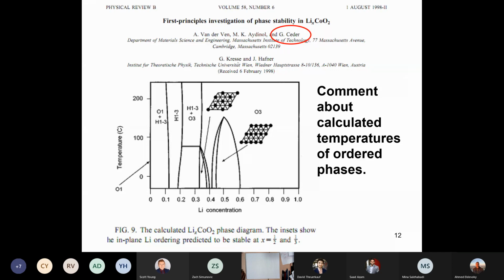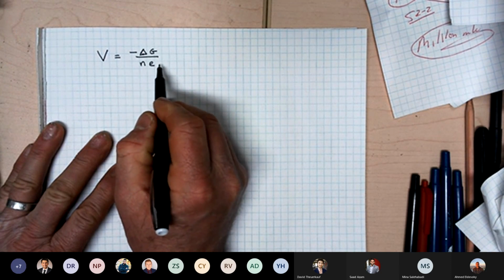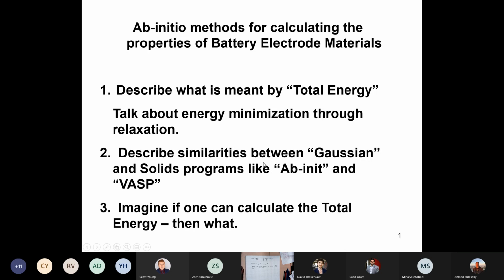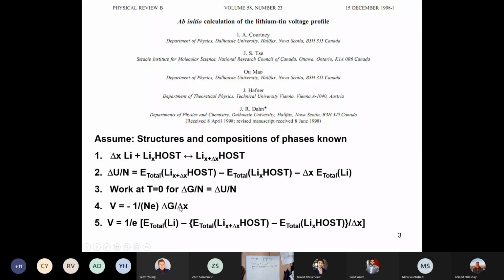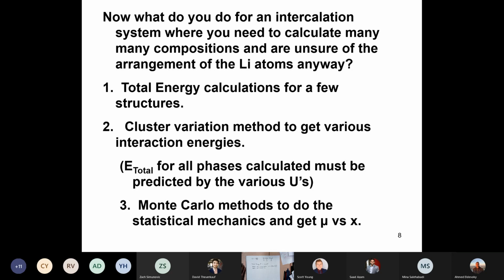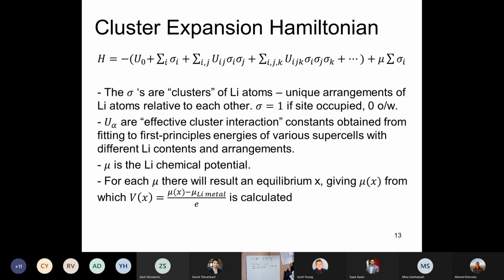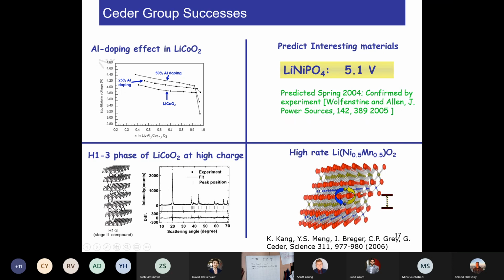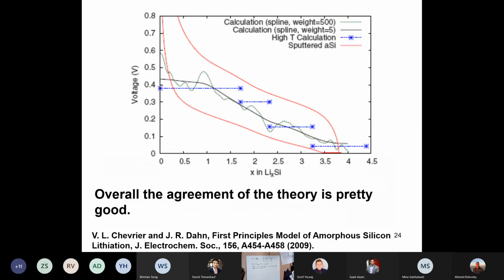11- 0201g -Staging2